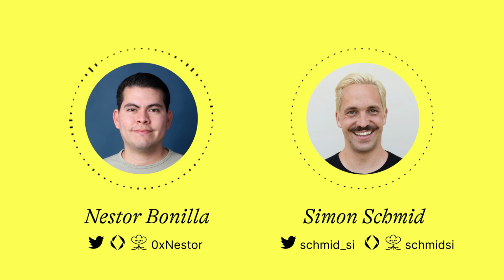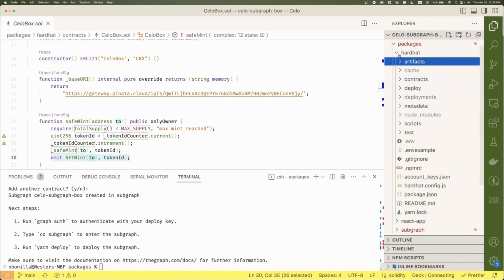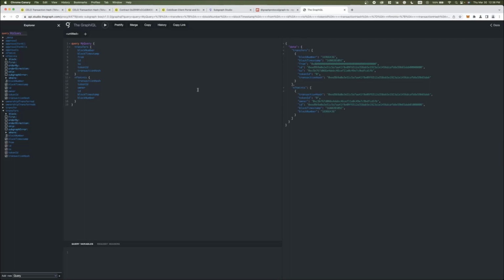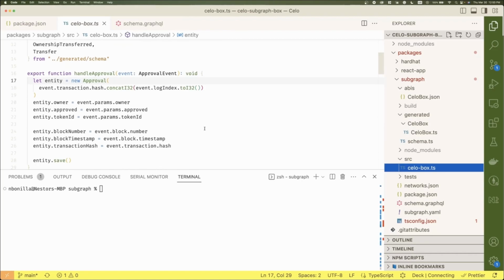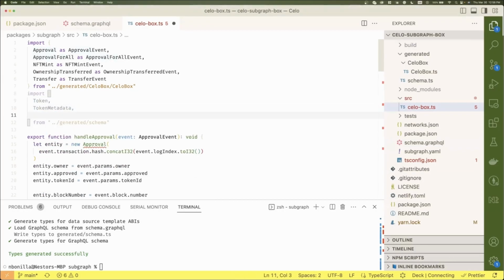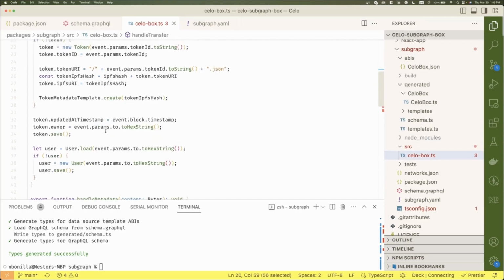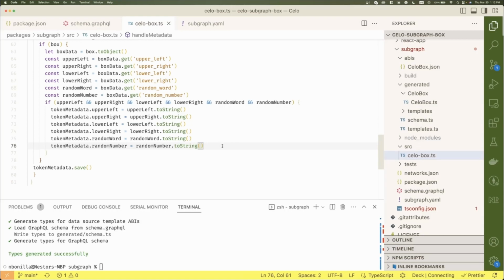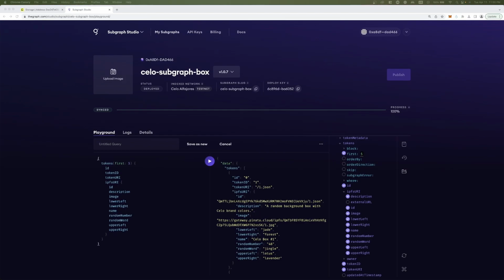Celo Spark: The Graph Mini-Series (2/3) — Creating a Subgraph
In this coding session, Nestor Bonilla and Simon Schmid, of Edge and Node, create a subgraph and use The Graph's new feature: File Data Sources

Chapters
00:00-02:24: Discussion
02:24-23:13: Coding Session

Follow Nestor on Twitter: @0xNestor
Follow Simon on Twitter: @schmid_si